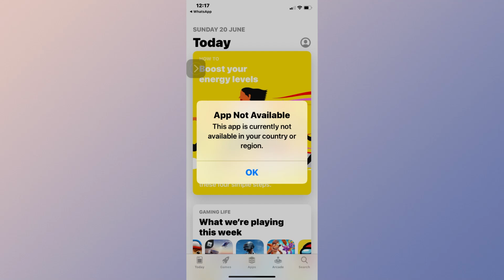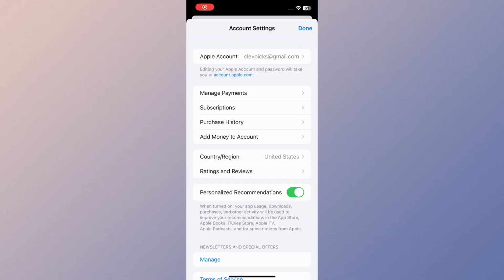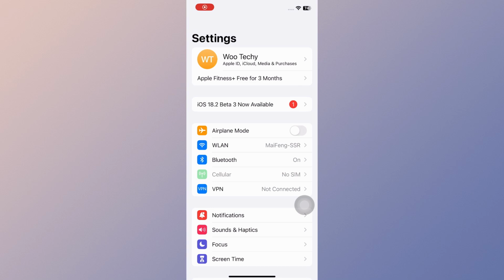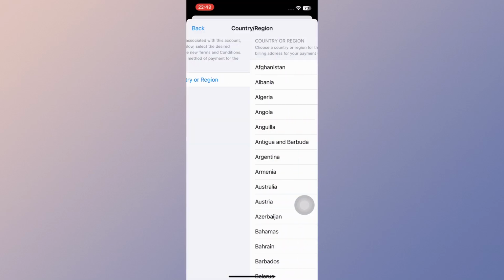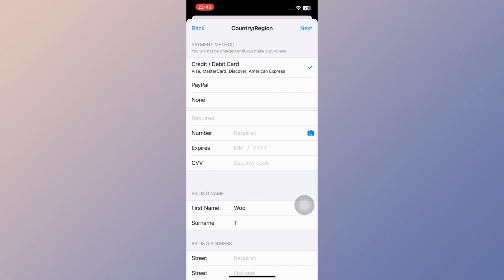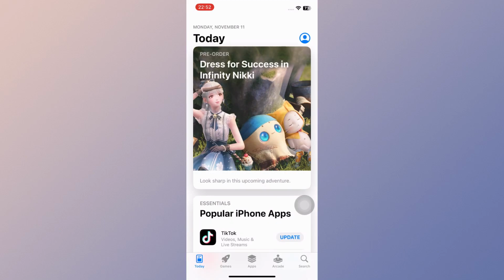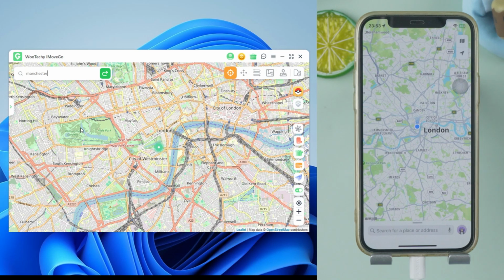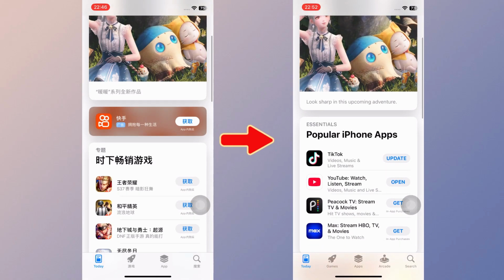[2024 New]How to Change App Store Country/Region | Download Any Apps You Want!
🚀Can't change App Store region? Change your phone's location first!

Trying to download an app from the App Store and it says “This app is not currently available in your country or region.” Switch your App Store country or region will fix it! No need to register a new account. A step-by-step guide on how to change App Store countries/regions. Download any apps you want!

🎇[Time Stamp]🎇
00:00 Intro
00:09 How to change App Store country/region
01:14 If you can't change the App Store, change your phone's location first.
01:31 Follow US

✨About iMoveGo:
✅Change location to anywhere with 1 Click without Jailbreak.
✅Works with all location-based apps like AR Games, Social Apps, etc.
✅Simulate GPS movement with customized routes & speeds.
✅Control your GPS with joystick in games in 360 degrees.
✅Import / Export GPX files and save favorite routes.
✅Comparable with all iOS & Android versions, including iOS 18 & Android 15